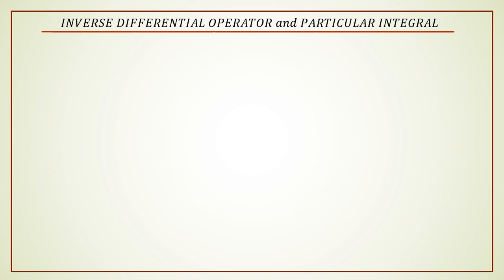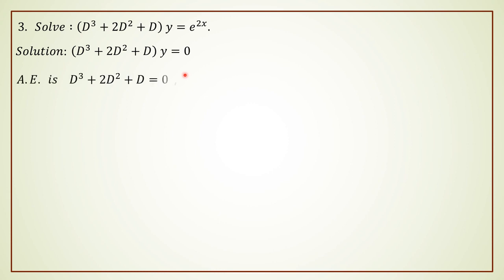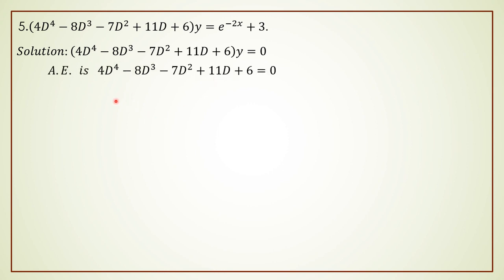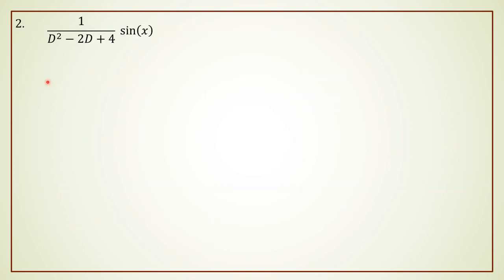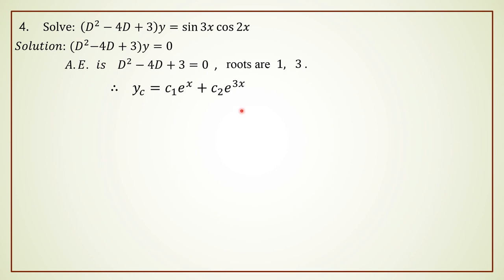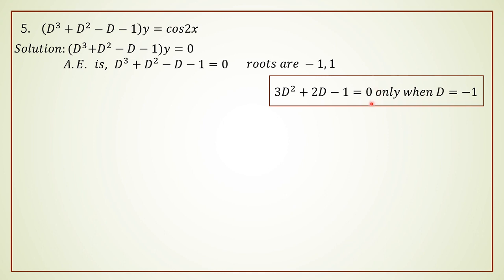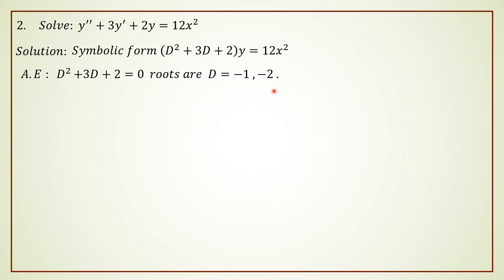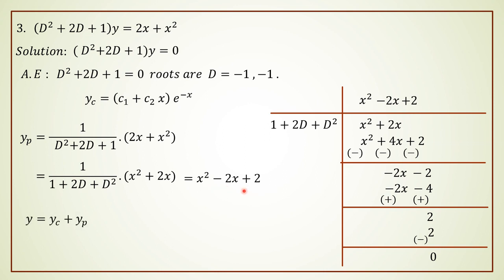VTU ACNM18MAT21 M2 L2 NON HOMOGENEOUS EQUATIONS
This video covers the concept of finding the particular integral of exponential function,
Sine or Cosine function,polynomials and the complete solution of
non-homogeneous differential equation with constant coefficients.

Lecture by:Raksha Salian,Department of Mathematics,CEC